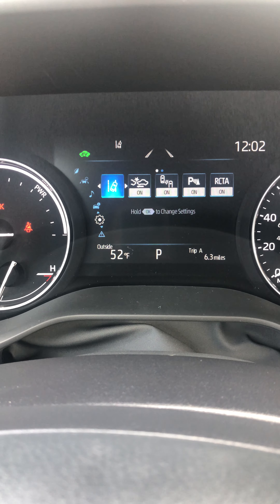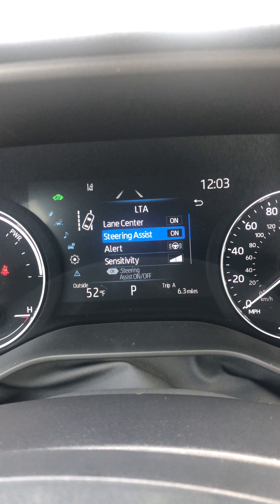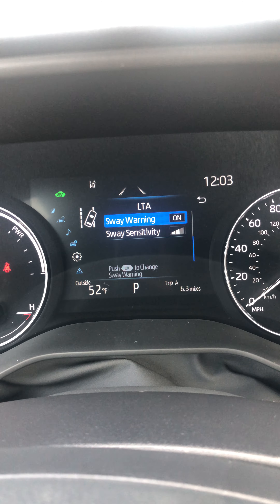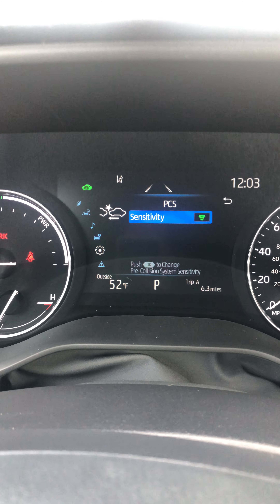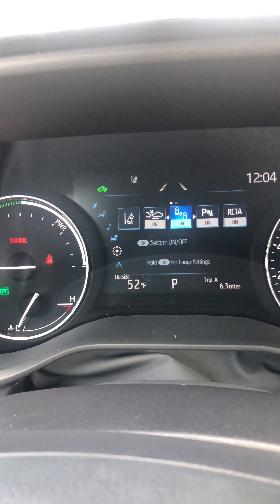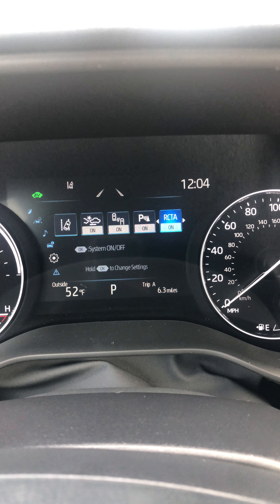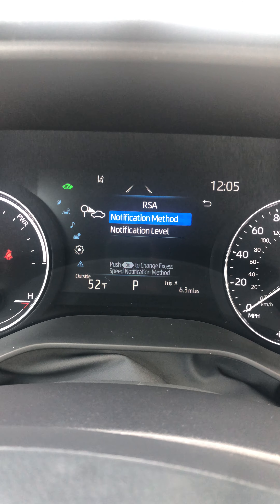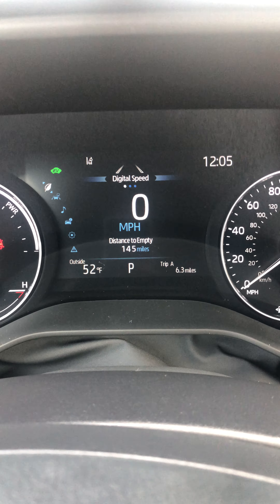Toyota Sienna Video 2 of 8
Features and Controls